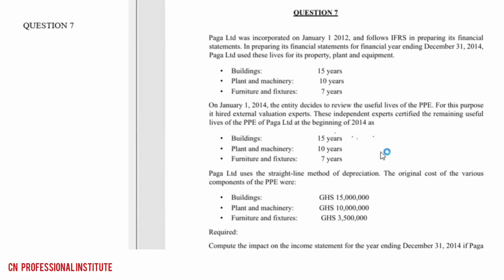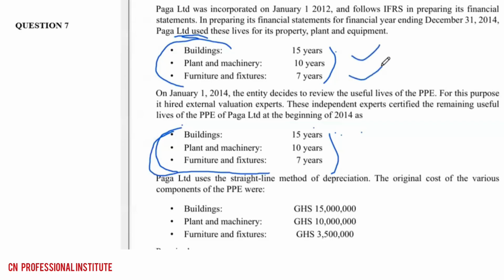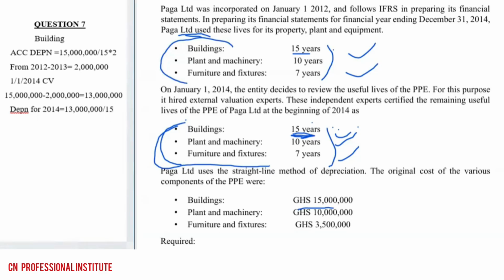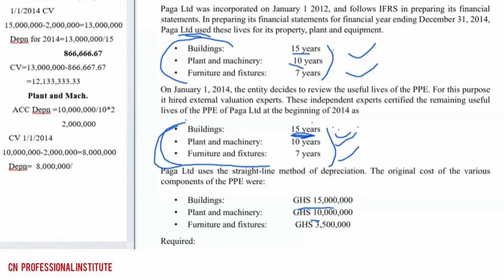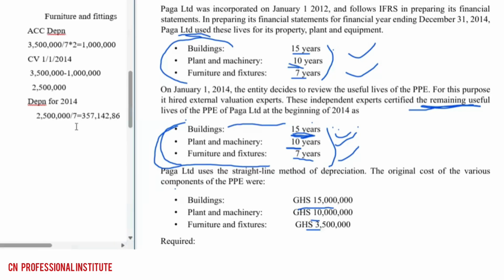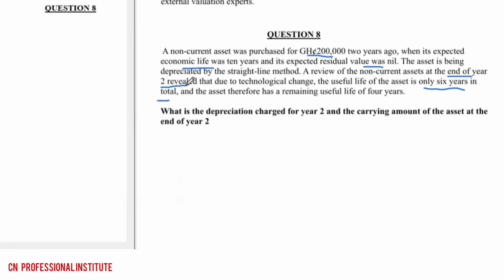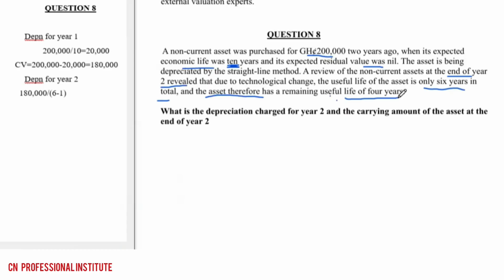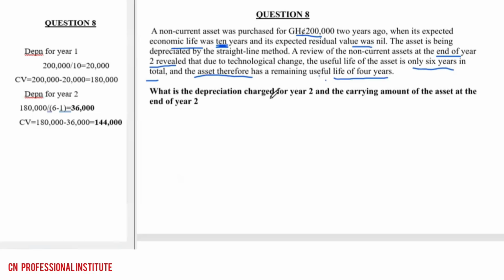IAS 8- ACCOUNTING POLICIES, CHANGES IN ACCOUNTING ESTIMATES AND ERRORS-PART 6